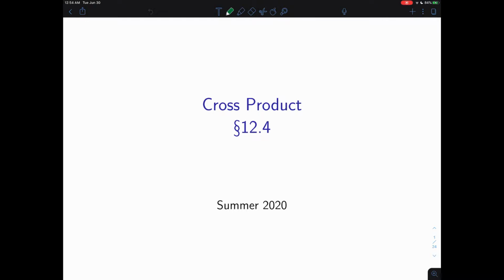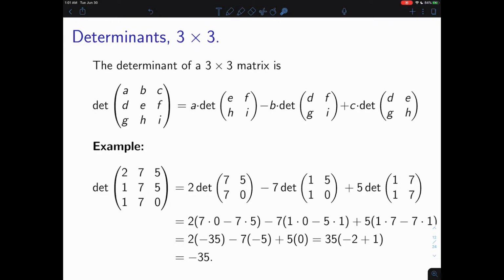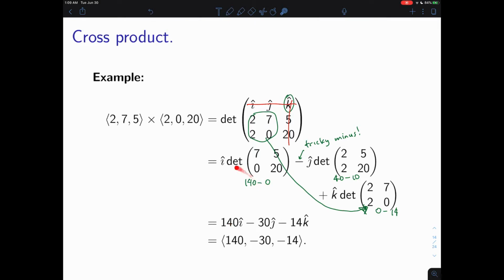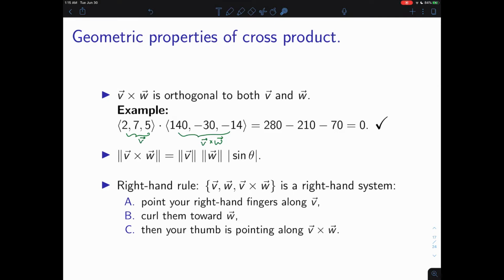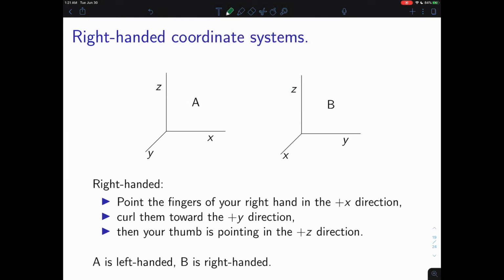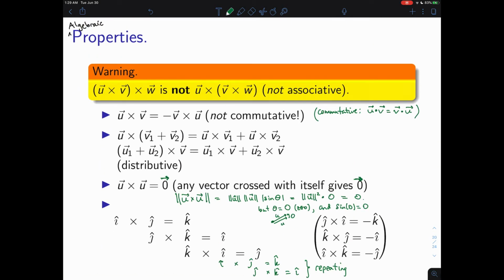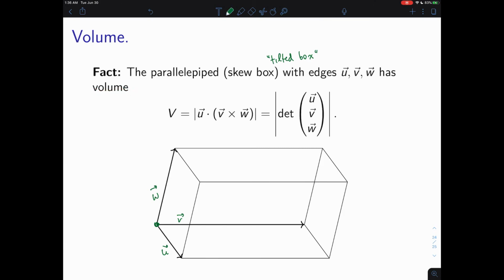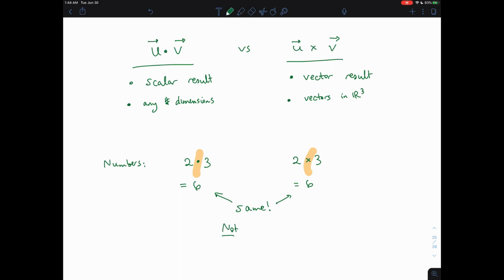2020B Math 275 003 Cross product